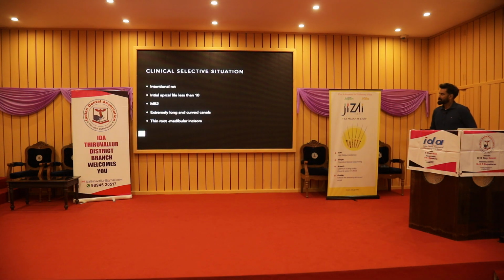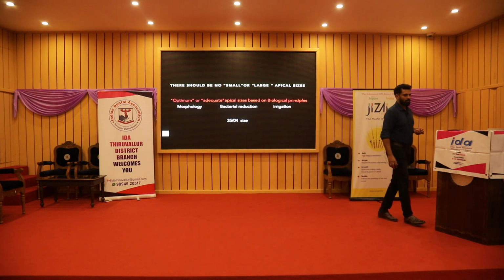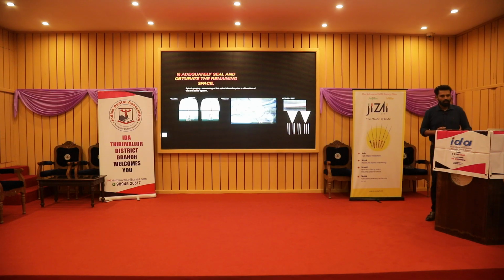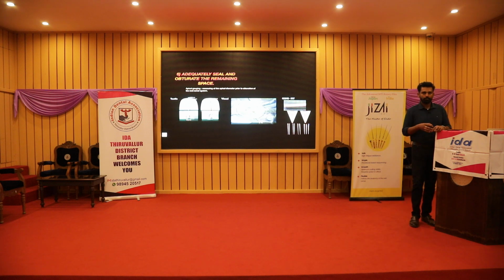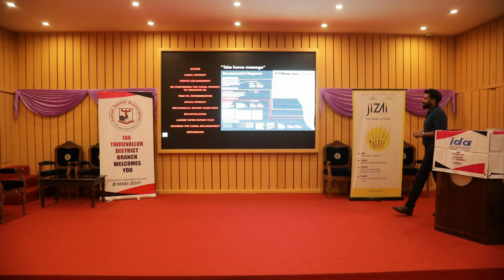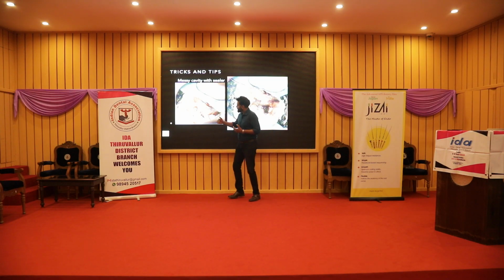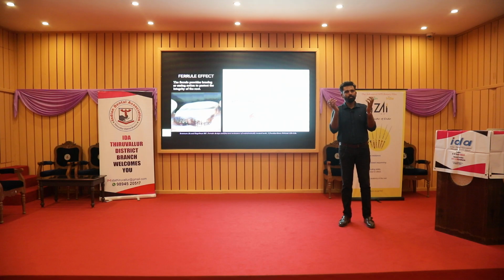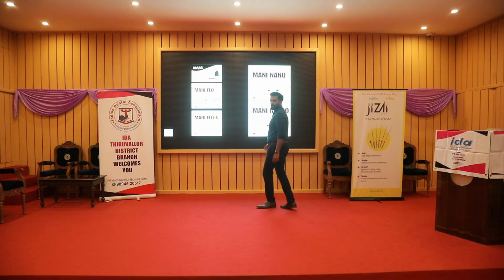10TH CDE 2025